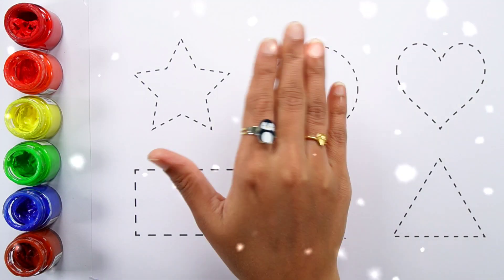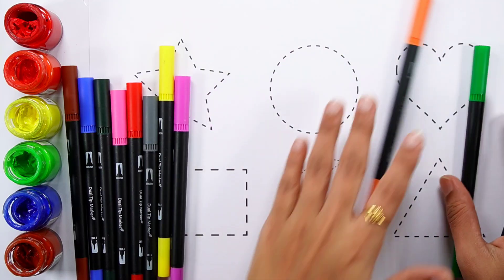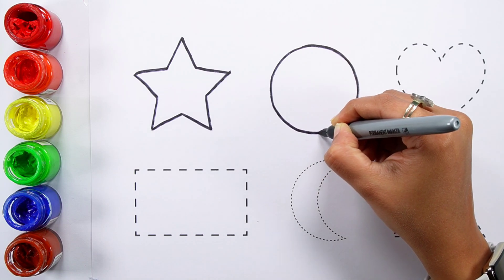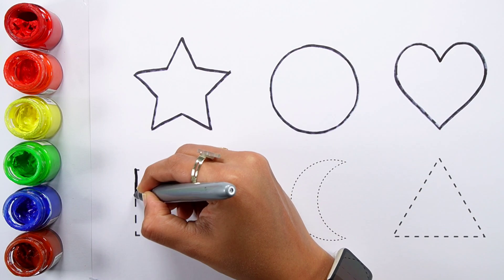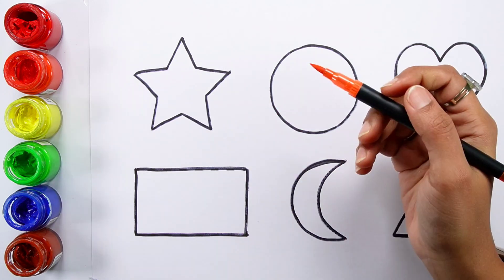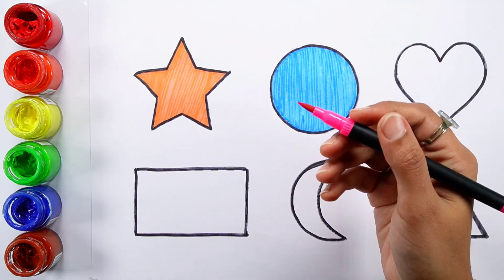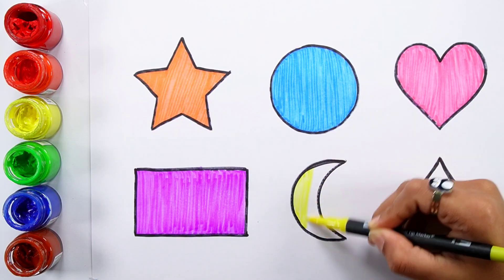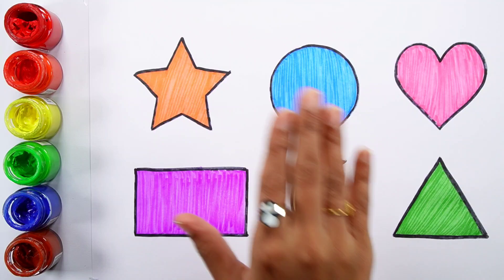Learn Shapes,Colors,Educational video for Kids | 2d shapes drawing | Preschool Learning for toddlers